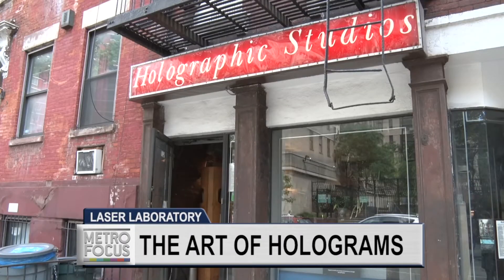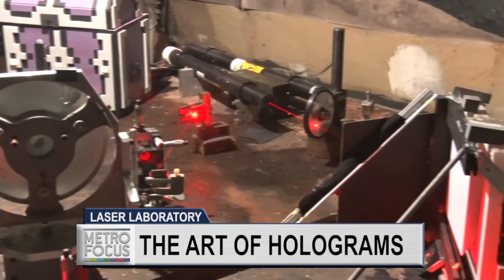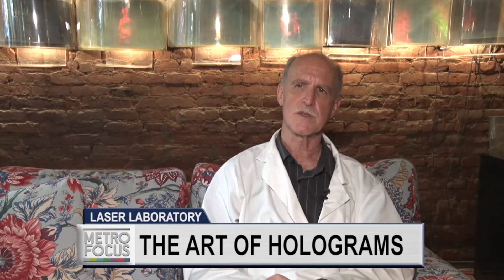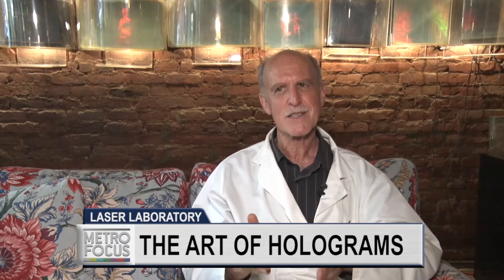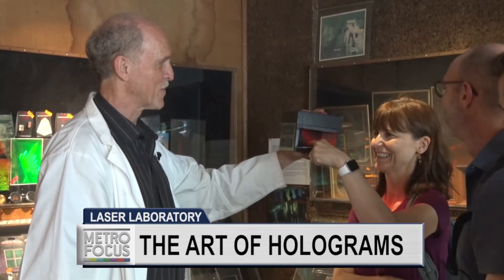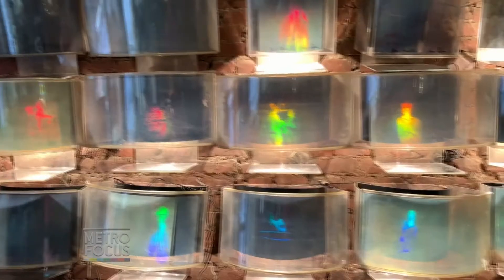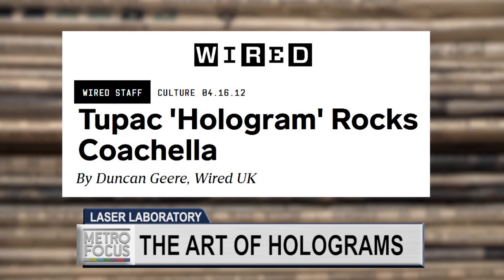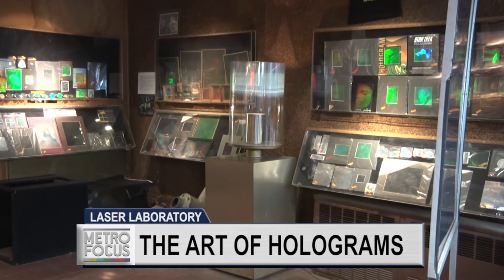Inside Dr. Laser's Holographic Studios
At Holographic Studios in Manhattan, artist Jason Sapan—aka Dr. Laser—creates incredible, dimensional works of art.  Correspondent Maddie Orton takes you inside for a look at the art and science behind Sapan's holography.

MetroFocus is a multi-platform news magazine focusing on the New York region. The MetroFocus television program features news, smart conversations, in-depth reporting, content from many partners and solutions-oriented reports from the community. Major areas of coverage include sustainability, education, science and technology, the environment, transportation, poverty and underserved communities. MetroFocus.org amplifies that reporting with daily updates and original stories that also cover culture, government and politics, the economy, urban development and other news in the metropolitan region.